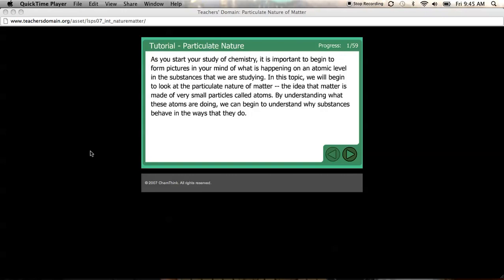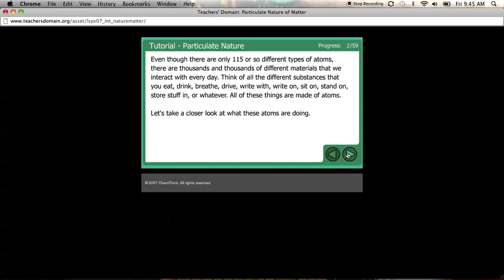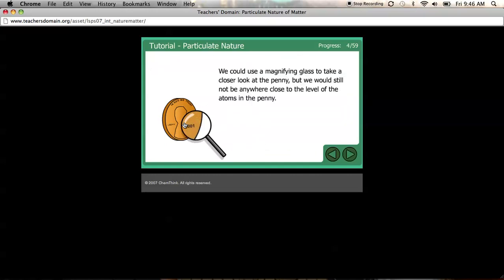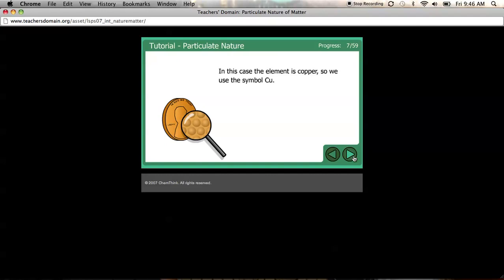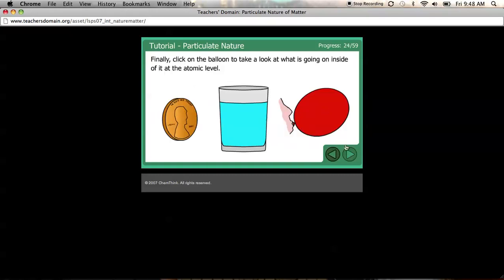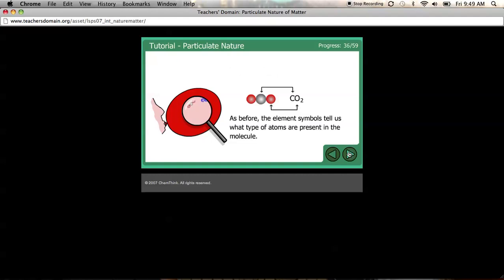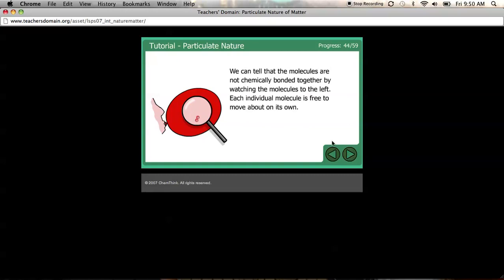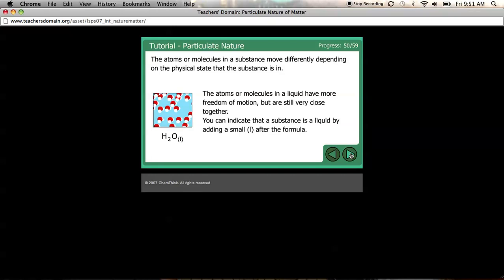Introduction to Particulate Nature